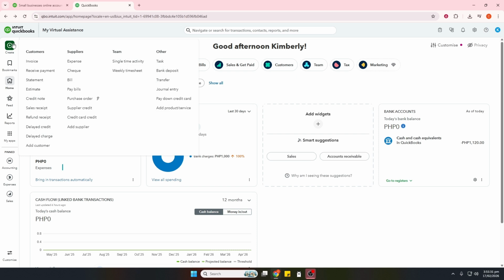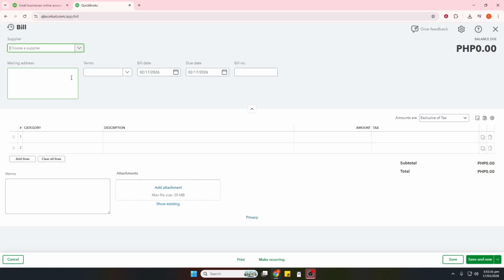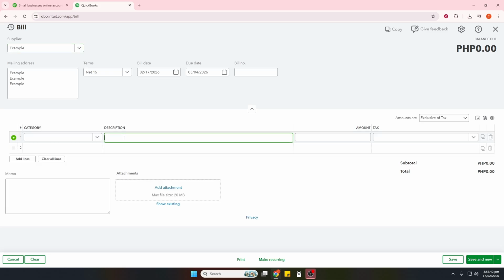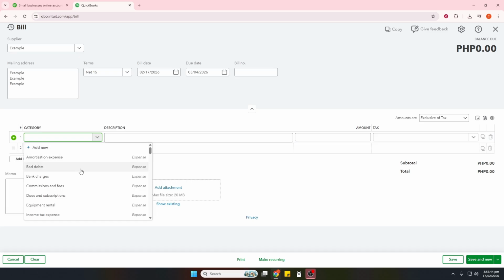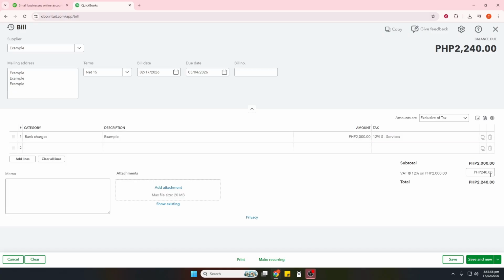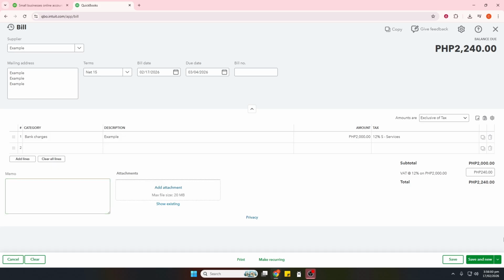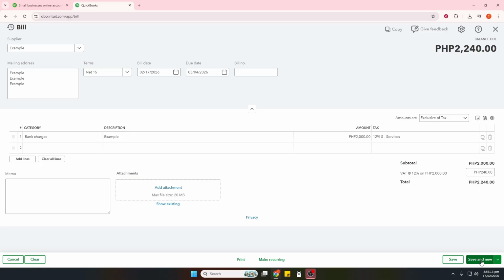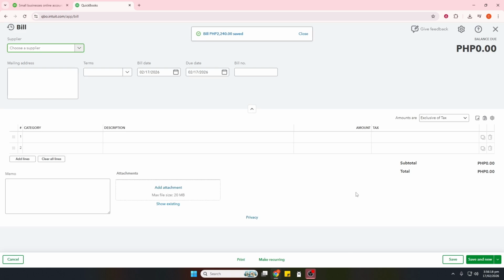How Do I Record Expenses I Paid For With My Own Funds In A…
Did you pay for a business expense using your personal money? Don’t worry — in this step-by-step tutorial, I’ll show you exactly how to properly record expenses paid with personal funds inside QuickBooks Online so your books stay accurate and compliant.